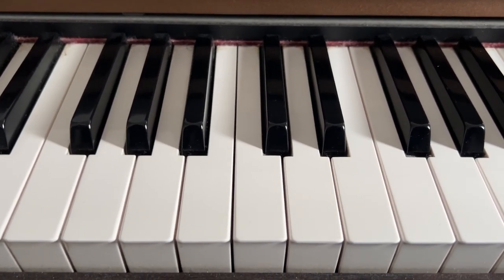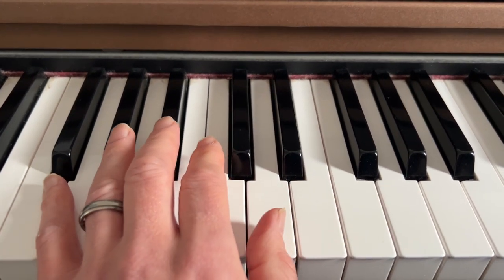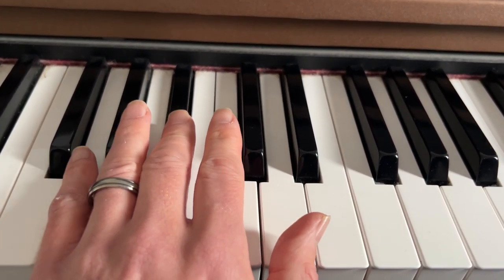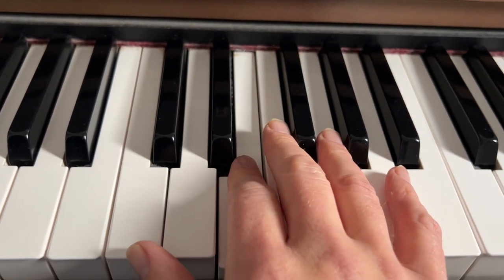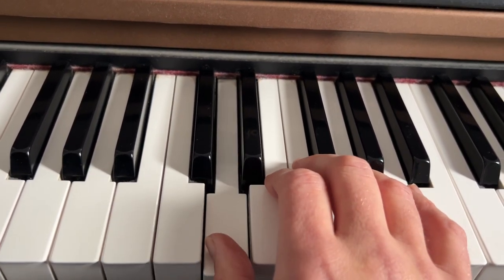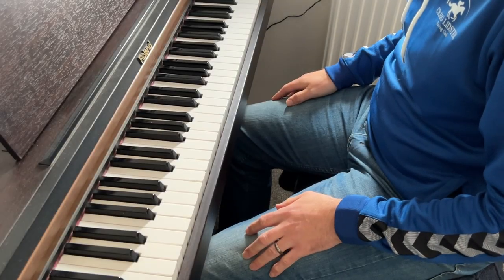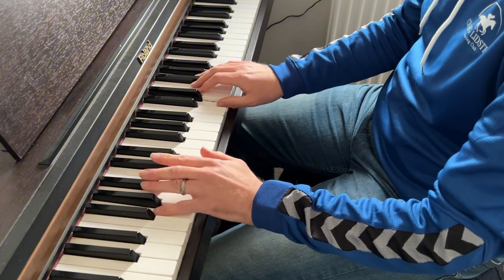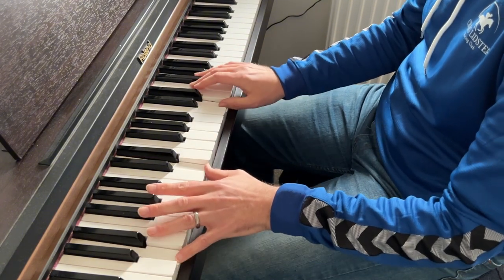The Traitors (TV Themes) - Piano Tutorial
Welcome to my first tutorial! In this video, I'll teach you how to play the main themes from The Traitors TV show, composed by Sam Watts. Fun fact: Sam has also released an album featuring the music from the show! Whether you want to impress your friends or use this for your own YouTube content, I’ve got you covered. Let’s get started!